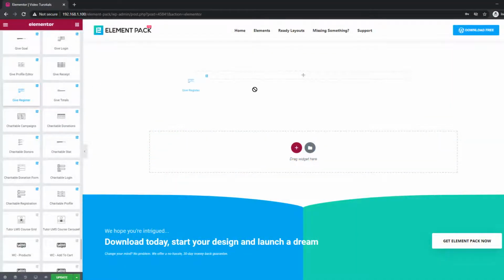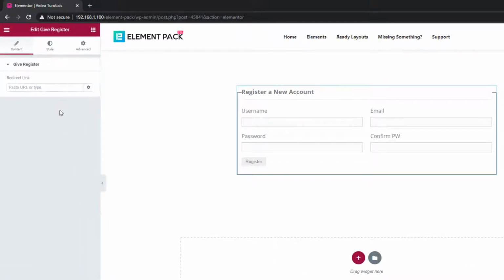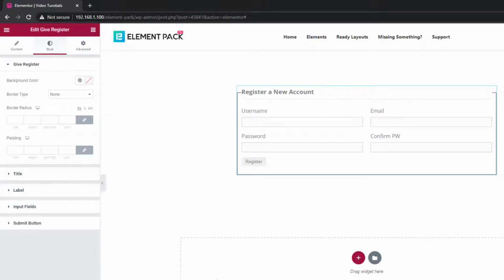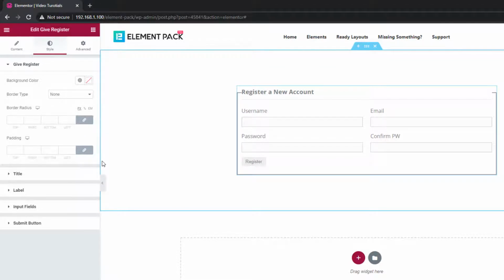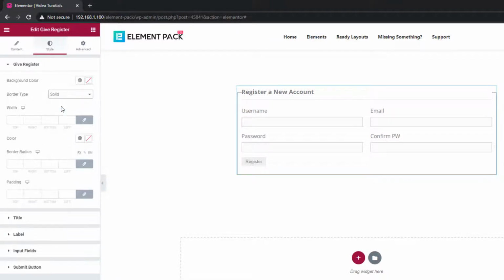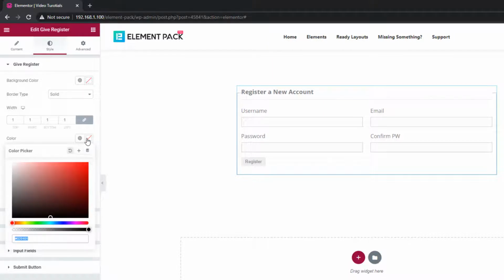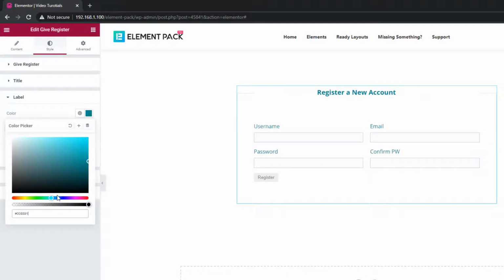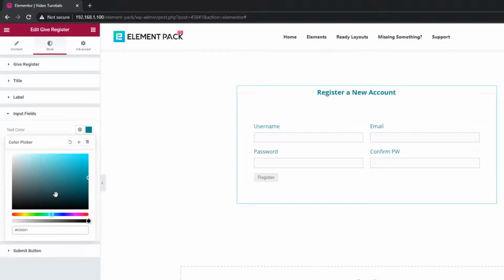How to Use Give Register Widget in Elementor by Element Pack | BdThemes Tutorial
Here we show How to Use Give Register Widget in Elementor by Element Pack

Chapter:
0:00 Overview
0:23 Intro
0:29 Give Register Widget
0:44 Styling options
3:05 Outro